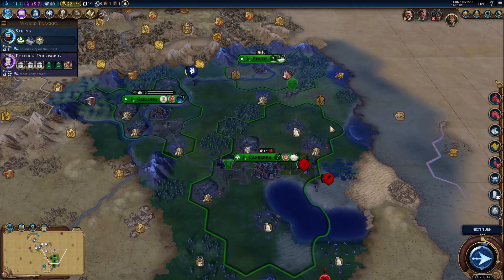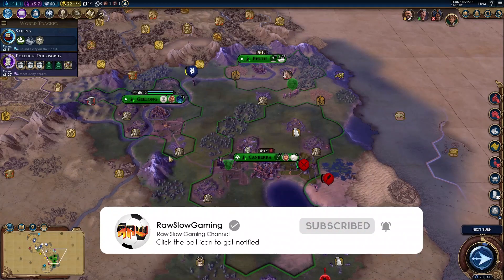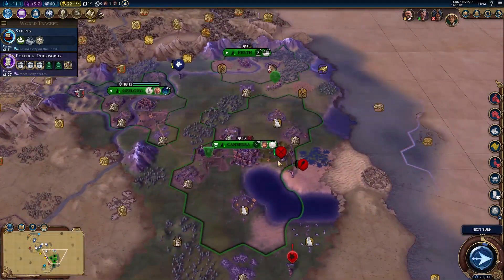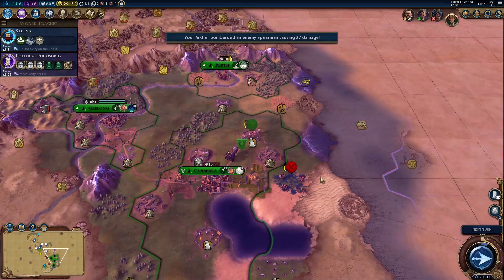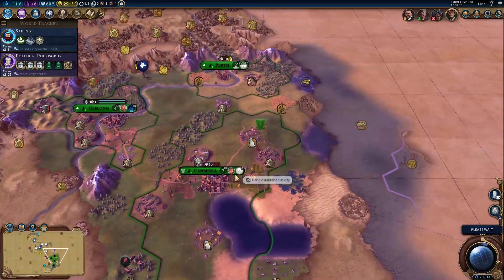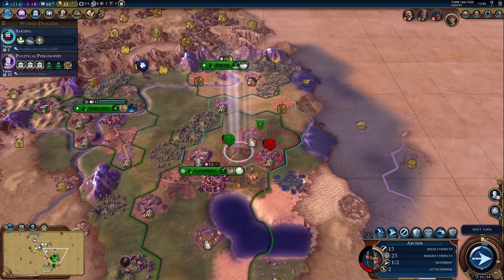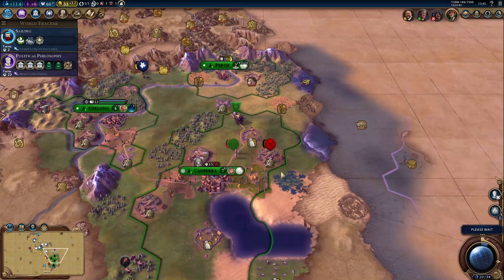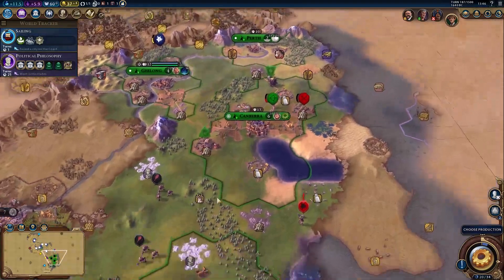Civ 6 | #6 - Switching it up with new goverment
Welcome to the sixth episode of this Civilization VI let's play series where you will see every decision we take from the start of time until there is only one Civilization to rule them all! This time around the Australians! :) We're as usual playing on Marathon speed and a huge map!